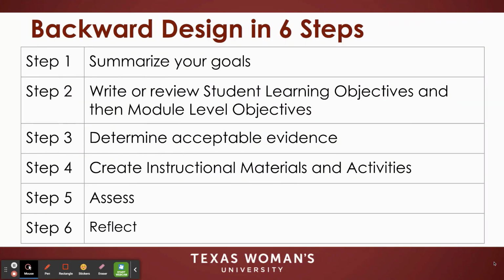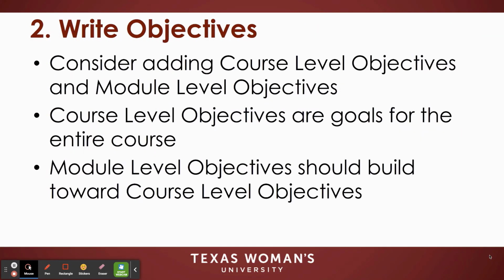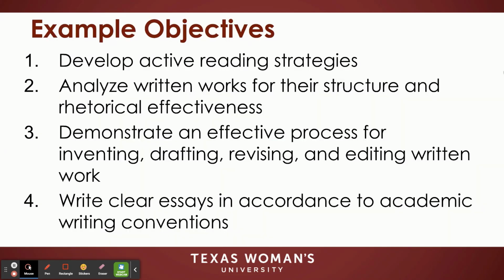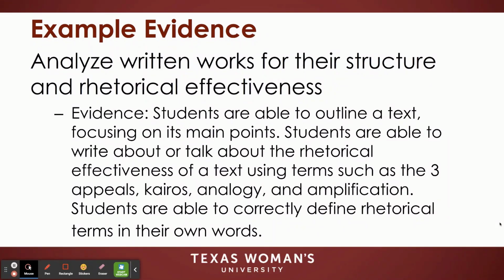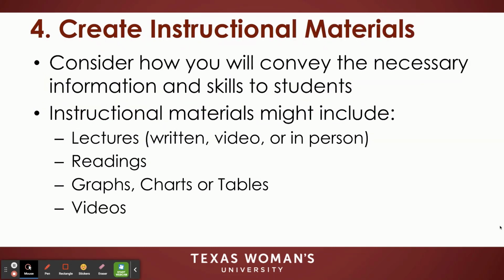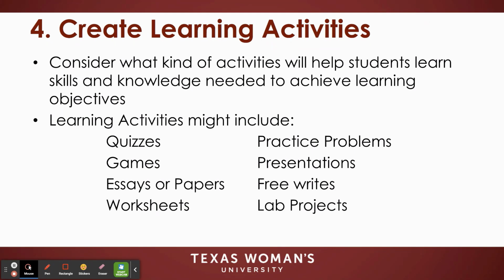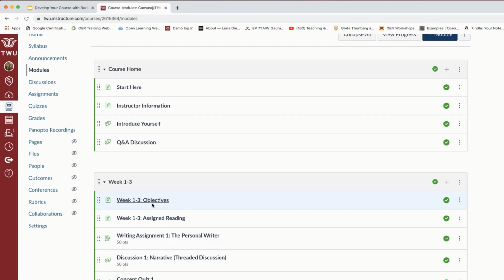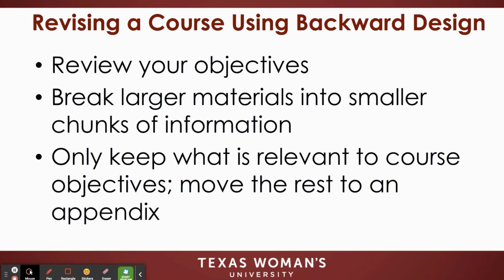Develop Your Course with Backward Design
Learn how to approach your course planning using Backward Design, a process where the instructor begins with the course objectives and designs backward from there. Backward Design can help bring more intentionality, transparency, and efficacy in achieving learning outcomes to instruction.